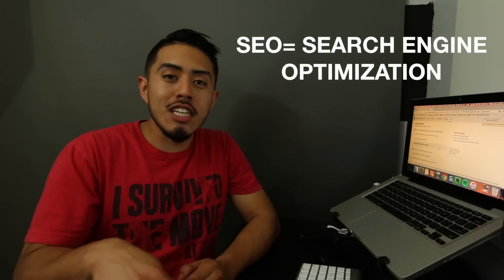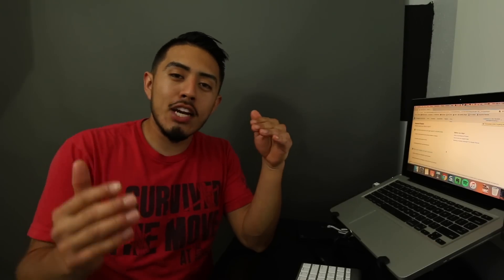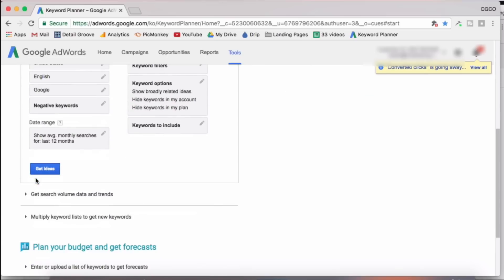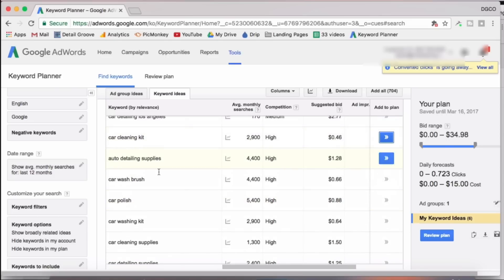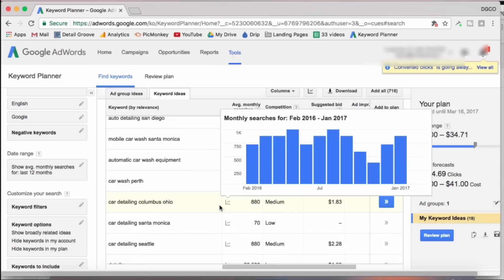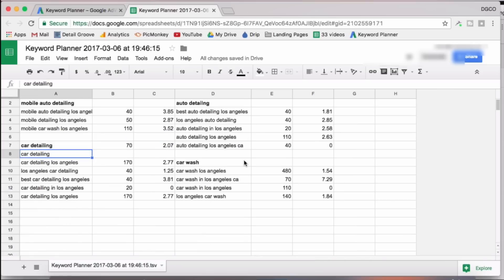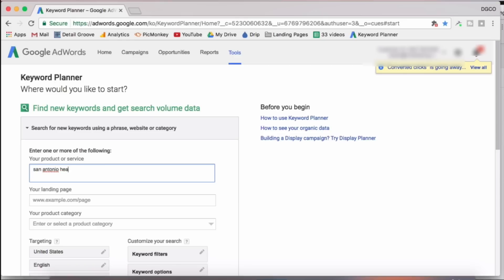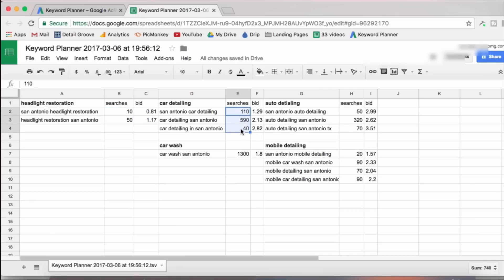HOW TO Use Google Keyword Planner For SEO- Car Detailing Business Marketing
Implement this ebook to start a strong foundation for your SEO

Before you can start an SEO (search engine optimization) campaign, you first need to identify what keywords you want to go after. Fortunately, I've already done most of the work for you.

In this video, I'll show you how to access the Keyword Planner, where to input your information, and how to export it so you can sort through it and develop an action plan.

There's only going to be a handful of services people are going to search for for car detailing related services.

You will probably not run into any keywords such as "cquart finest installer CITY, paint correction CITY, paint coating installer detailer CITY"

It just isn't going to happen.
Oscar Gil
Auto Detailing Business Coach